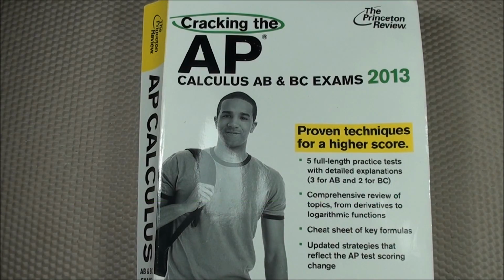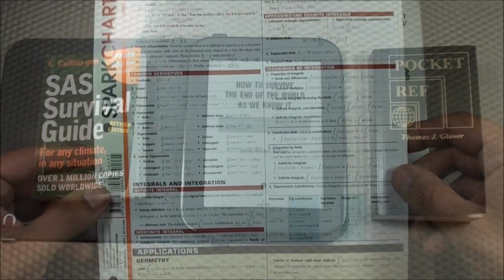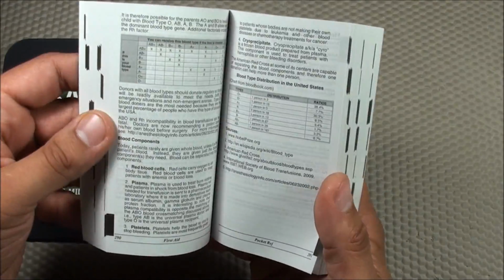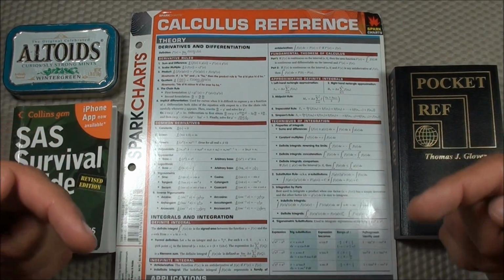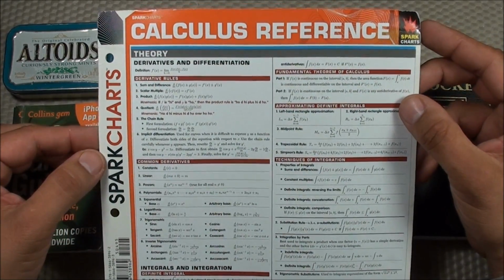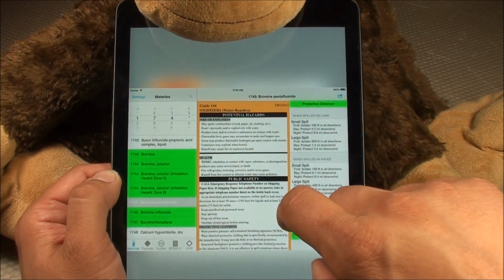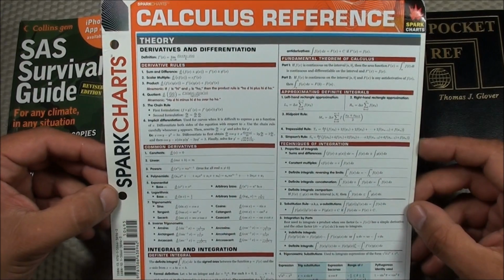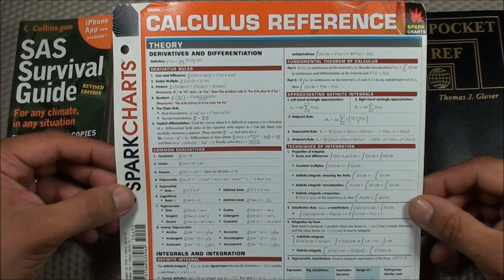SURVEY: Survival Cheat Sheet? by TheUrbanPrepper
What information would you want on a one page "Survival Cheat Sheet"?

Please comment with your thoughts. Over the next few weeks, I will be compiling all of the results from the comment section and creating a PDF  that you can download. This YouTube Prepping Community Survey may aid you during the ultimate test: a survival situation.

Please comment with your recommendations, thumbs up comments that you like and have fun with this collaborative effort. I am hoping the end result will be an aid to us all.